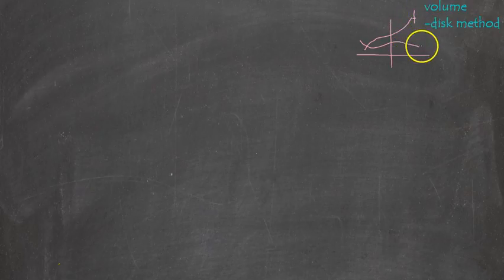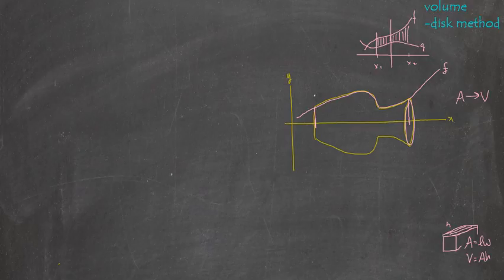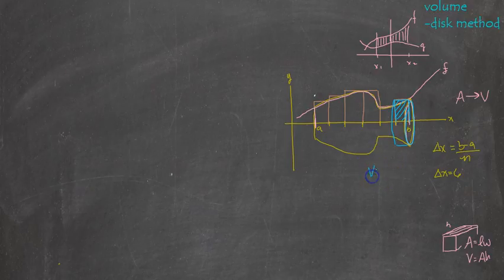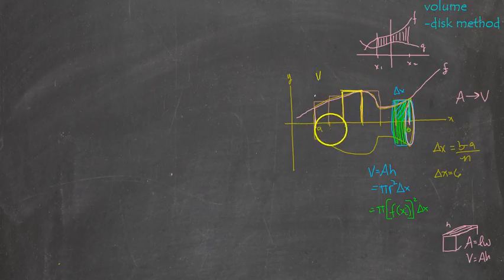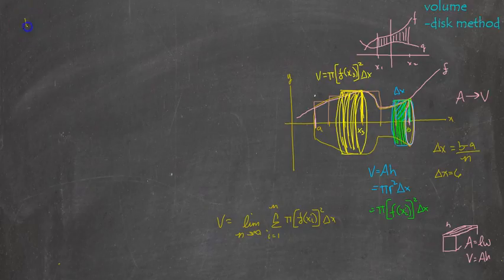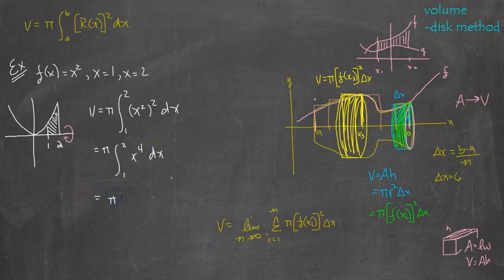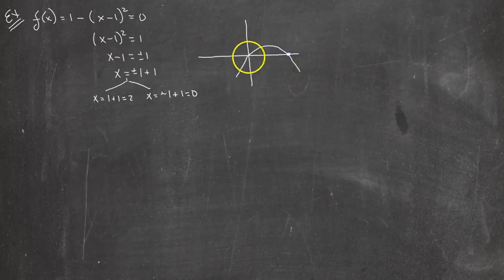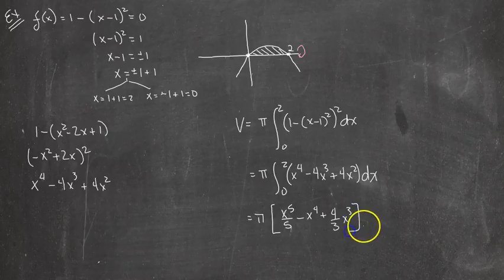Calc - 7.03 volume - disk method